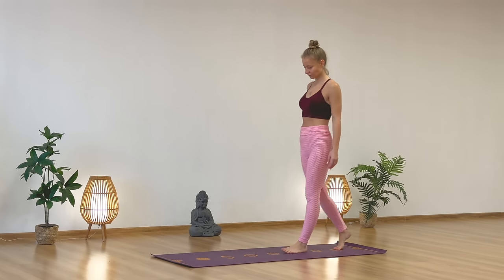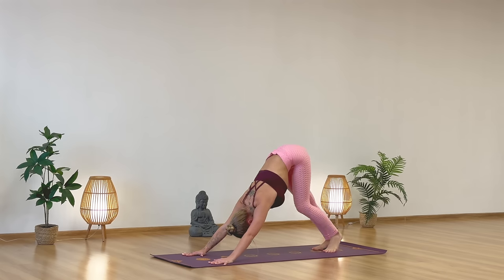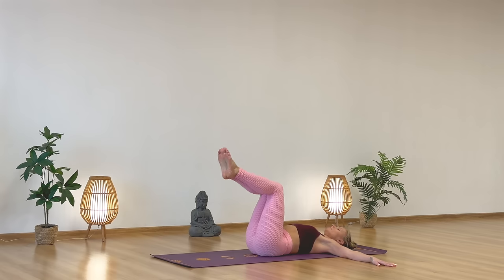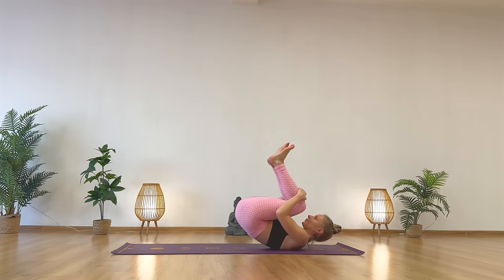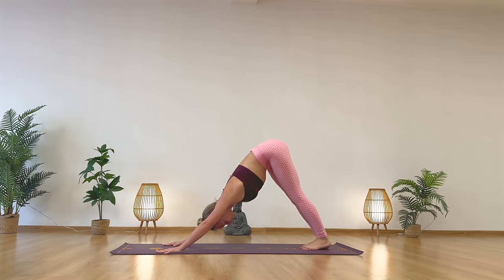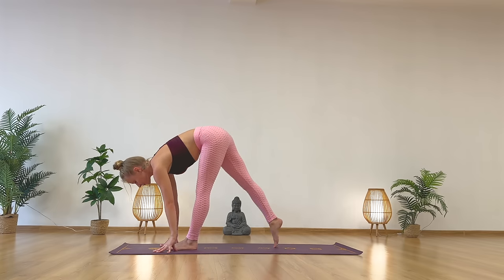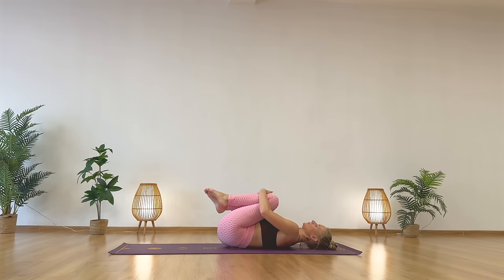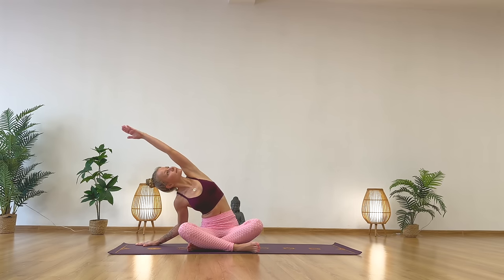Yoga Core Practice | 30 min | with Żaneta Jerzman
Welcome to this 30 min Yoga Core practice. This Core Yoga flow is designed for you to increase the strength of your body and abdominal muscles. Through a combination of movements your body will be feel great and you will do progress.
Always remember to breathe deeply and in every movement listen your body carefully.
This sequence includes vinyasa flow, twists and strengthening exercises.
Good luck!
I wish you a successful practice, I hope you enjoy!

Please share in comment section what you think about this practice and which asanas you like? And maybe suggest what next practice you need then I will record it for you :)

Location: FITASANA ; ; I invite you to take a look it's a great place